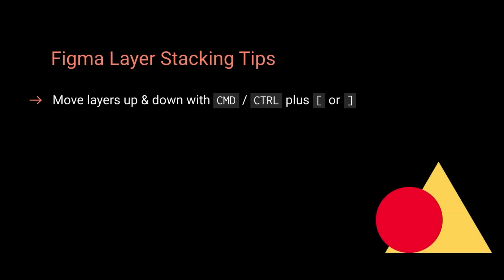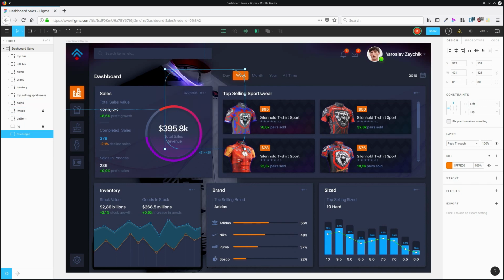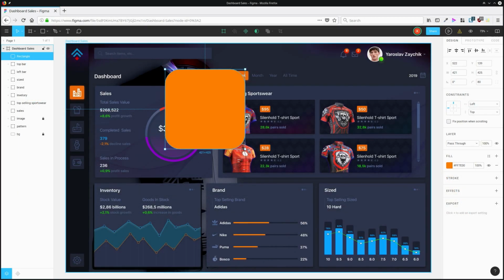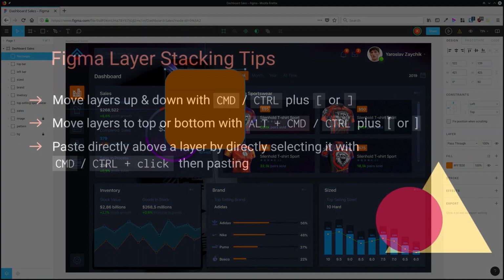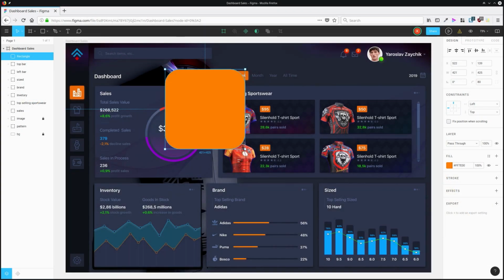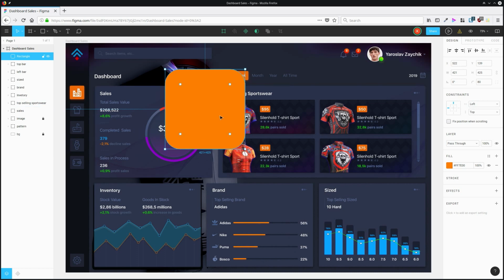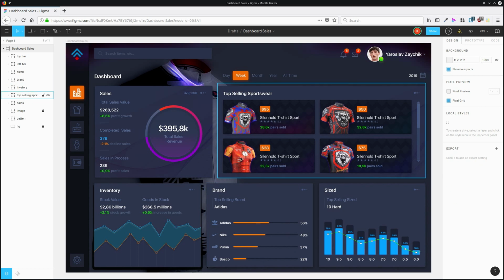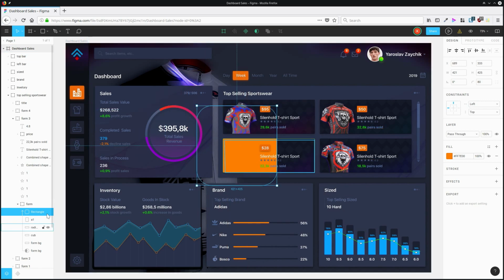#03: Figma Layer Stacking Tips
Figma is fast becoming one of the industry’s favorite design and prototype tools. In this series of videos Kezz Bracey will walk you through an extensive collection of tips and tricks, so you’ll be working with Figma like a pro in no time!

Find out more with the complete written tutorial at Envato Tuts+